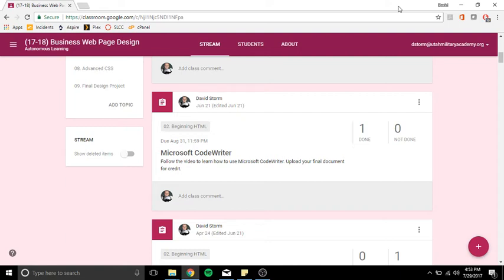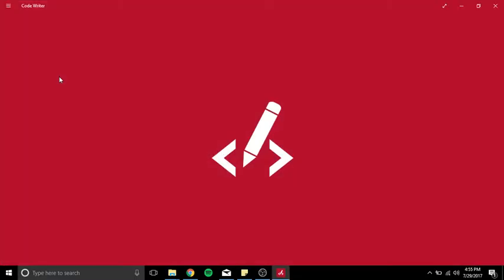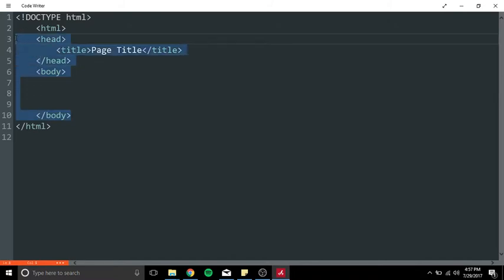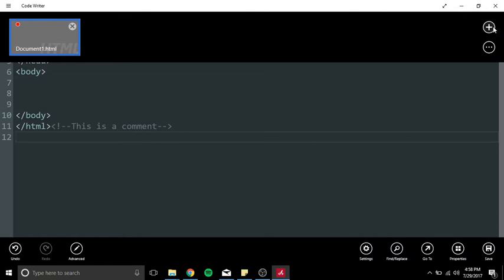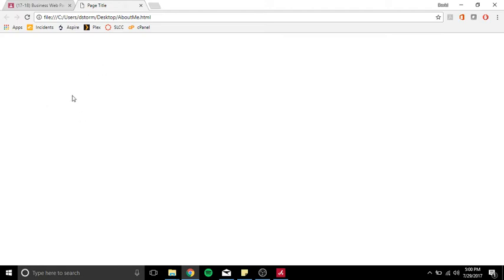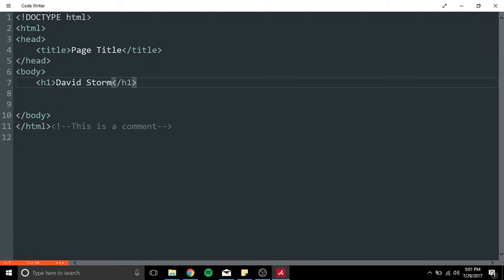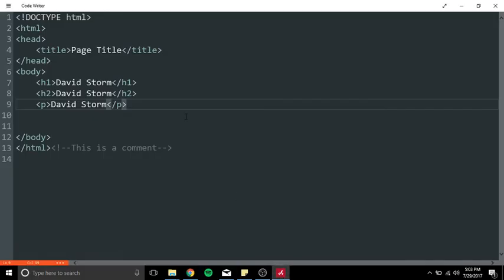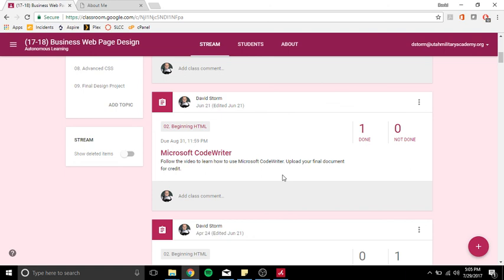Microsoft Code Writer